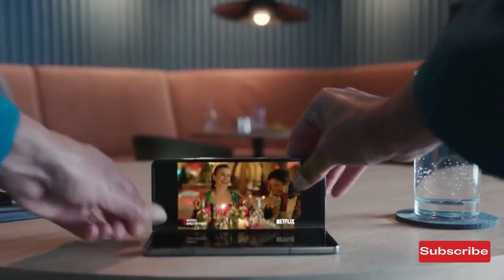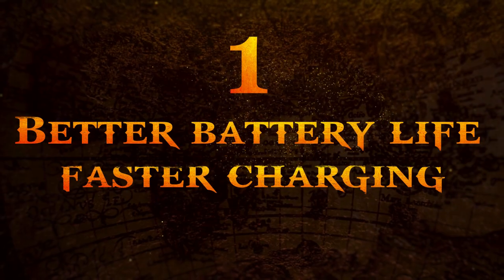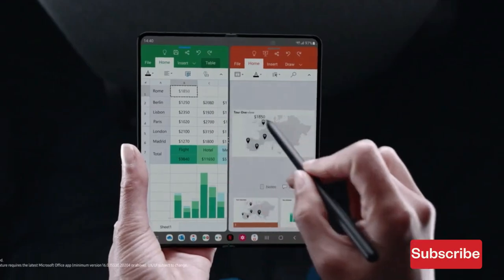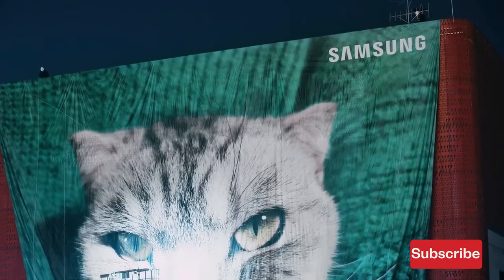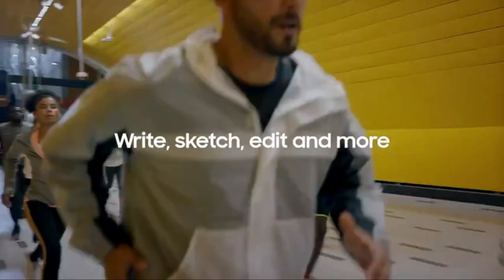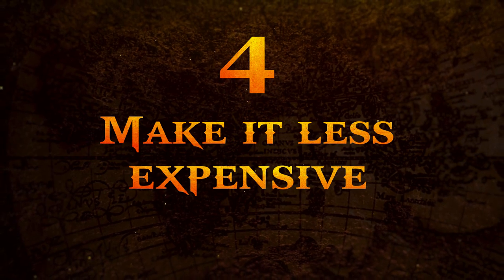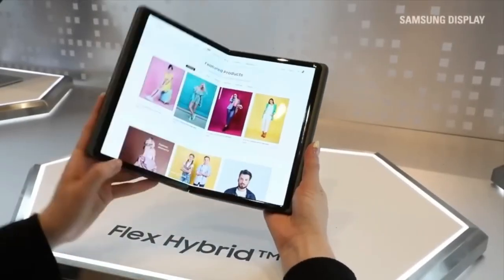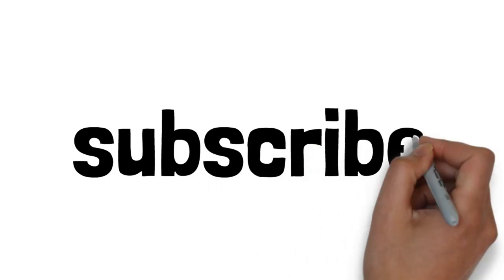Z Fold 5: The 4 Biggest Things Fans Will Want to See from Samsung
The Samsung Galaxy Z Fold 4 is an improvement over its predecessor, with reduced weight and improved primary camera specs. However, the battery life and crease are still not up to expectations. With increasing competition in the foldable market, Samsung needs to work on some essential factors for its next release. Here are four things we want to see from the Samsung Galaxy Z Fold 5:

-Better battery life and faster charging, as the current charging power is inadequate for a flagship device.

-Big camera improvements, including a better telephoto and ultrawide camera and improved selfie shooter under the folding display.

-Integrated S Pen slot, as previous models supported the stylus but lacked a built-in slot.

-A more reasonable price point, as the foldable form factor is no longer exclusive to Samsung.

While these features may seem like wishful thinking, Samsung has always been at the forefront of research and development, and we expect a lot from the Galaxy Z Fold 5.

Credit title.
"Samsung Galaxy Z Fold 5: Four Things We Want to See"
"Samsung's Foldable Form Factor: An Update on the Galaxy Z Fold 4"
"Samsung's Latest Foldable Device: An Upgrade Over its Predecessor"
"Samsung's Galaxy Z Fold 4: A Closer Look"
"Samsung's Galaxy Z Fold 5: A Wishlist"
"Battery Life and Charging: An Issue for the Samsung Galaxy Z Fold 4"
"Camera Improvements: What We Want in the Samsung Galaxy Z Fold 5"
"S Pen Integration: A Must-Have Feature in the Samsung Galaxy Z Fold 5"
"Pricing Concerns: Is the Samsung Galaxy Z Fold 4 Worth the Price Tag?"
"Competition in the Foldable Market: What Samsung Needs to Do for the Galaxy Z Fold 5"
"Samsung's Next Big Release: What We're Hoping For"
"Samsung's Galaxy Z Fold 5: Can it Deliver?"
"Samsung's Galaxy Z Fold 5: Four Essential Features"
"Samsung's Galaxy Z Fold 5: A Game-Changer in the Foldable Market?"
"Samsung's Galaxy Z Fold 5: What Consumers Want"
"Samsung's Galaxy Z Fold 5: Expectations and Possibilities"